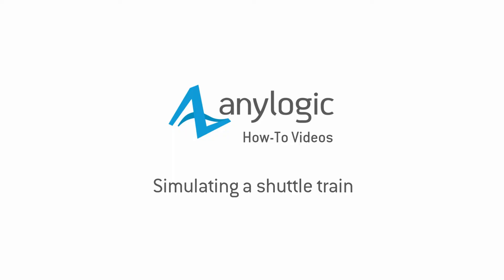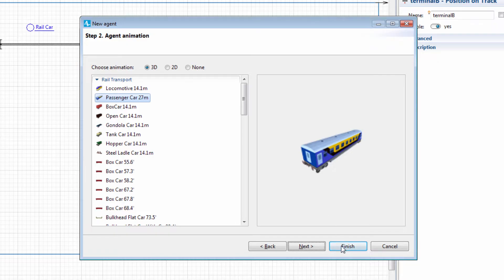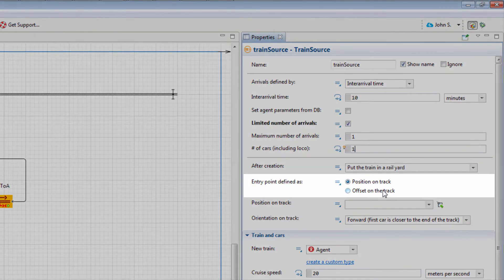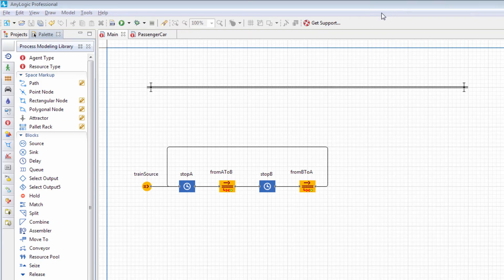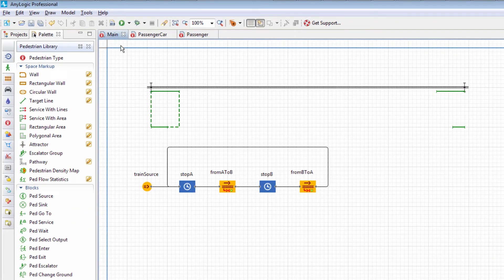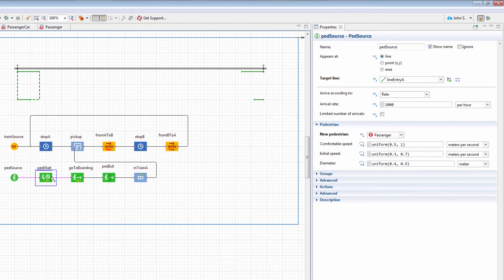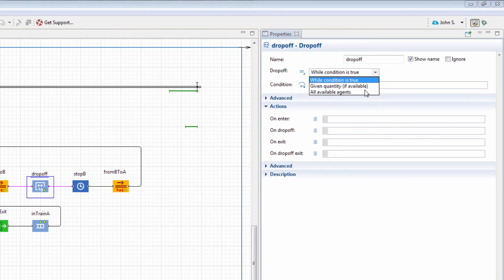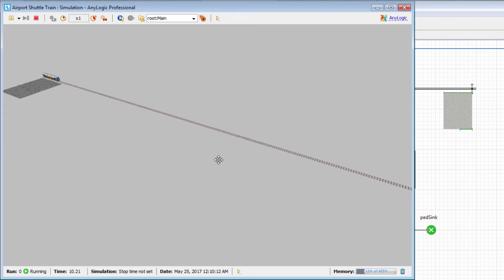Simulating a shuttle train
This video demonstrates the process of modeling a shuttle train. AnyLogic Rail Library 🚅